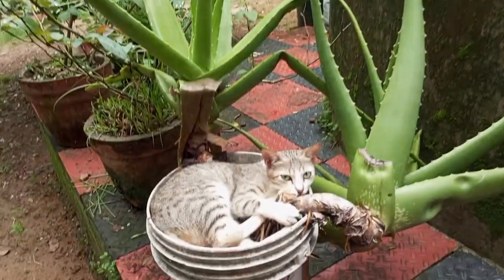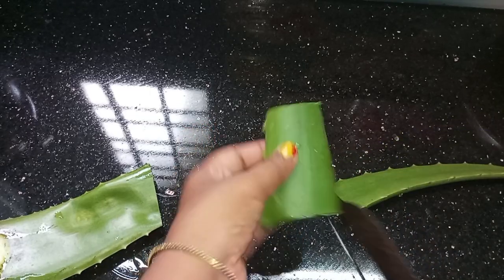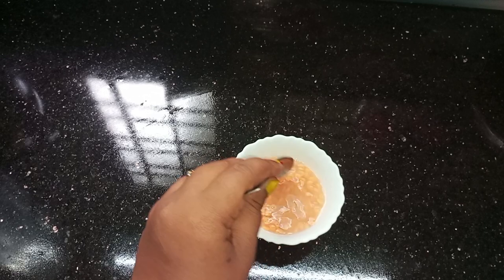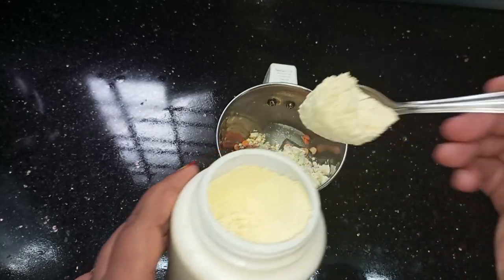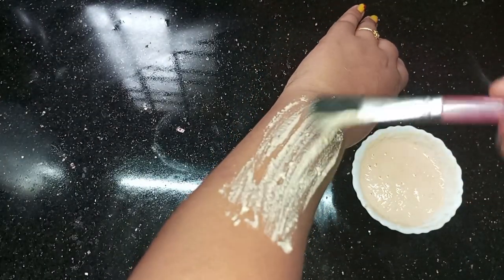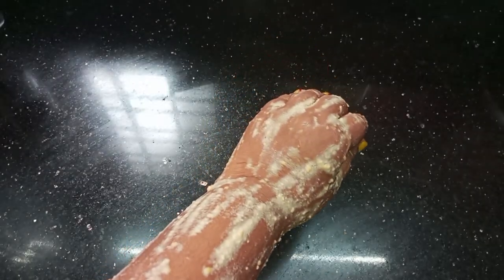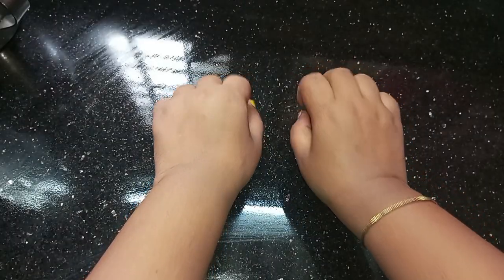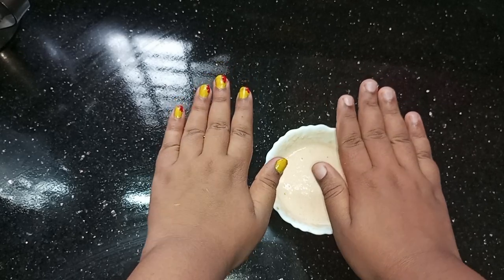ദീപിക പടുകോണിന്റെ വൈറൽ ആയ ഹോം റെമഡി എന്റമ്മോ ഇത്രേം പ്രതീക്ഷിച്ചില്ല സൂപ്പർ |viral home remady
@simpleyaanvlogs ദീപിക പടുകോണിന്റെ വൈറൽ ആയ ഹോം റെമഡി എന്റമ്മോ ഇത്രേം പ്രതീക്ഷിച്ചില്ല സൂപ്പർ |viral home remady|
Deepika padukone viral home remady for tan remove